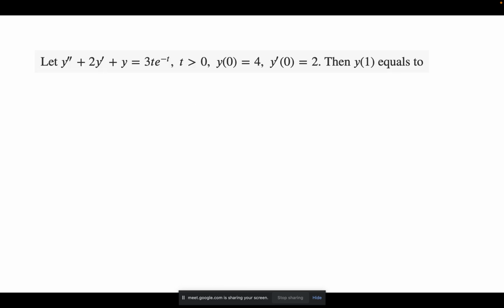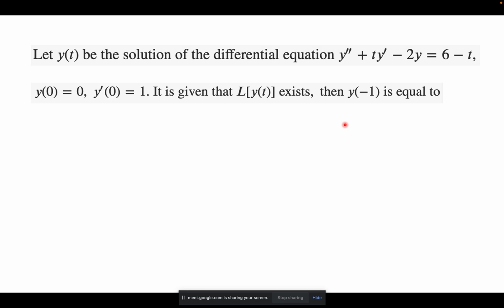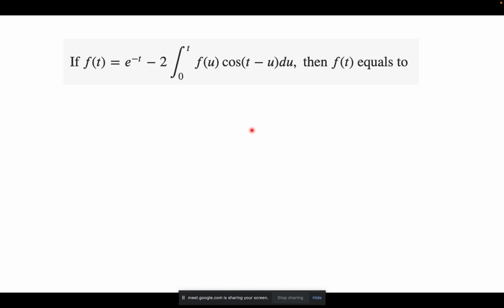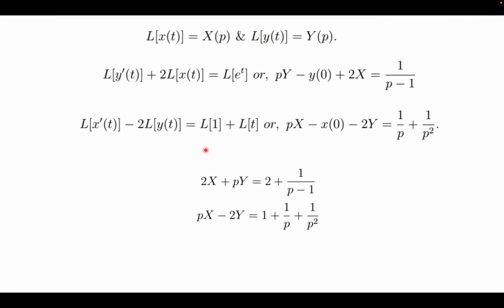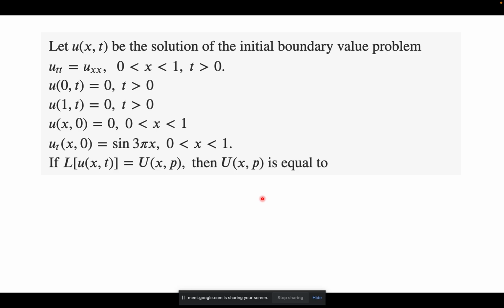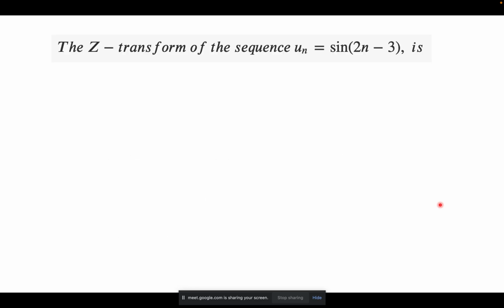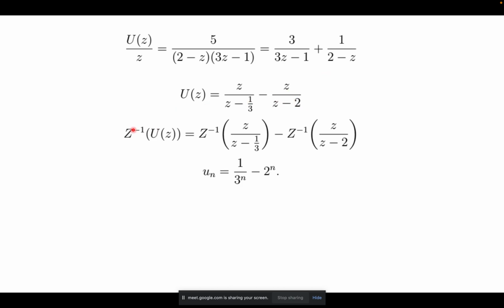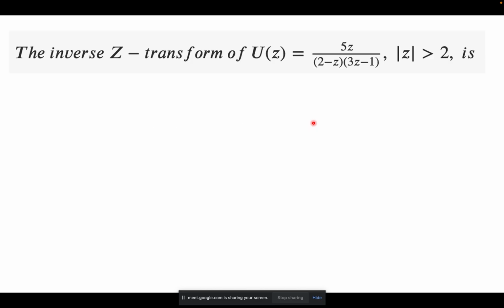Mathematical methods NPTEL WEEK -8